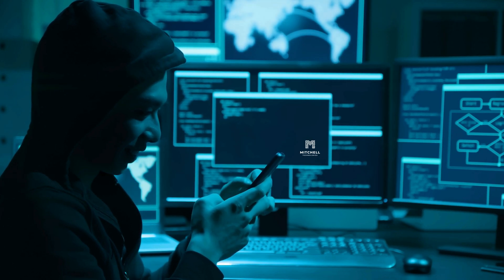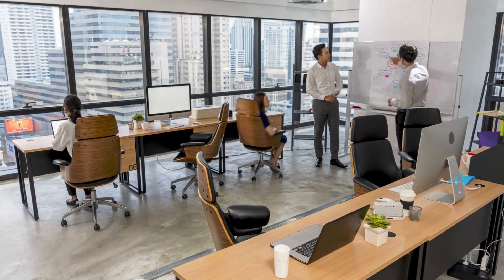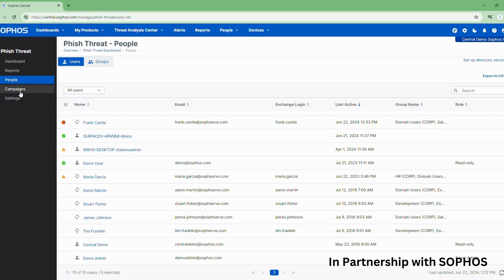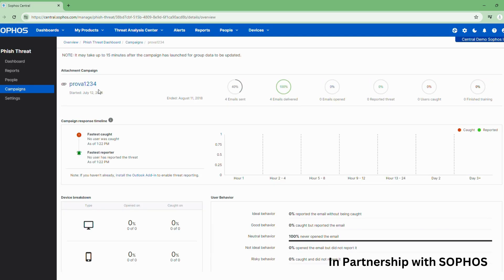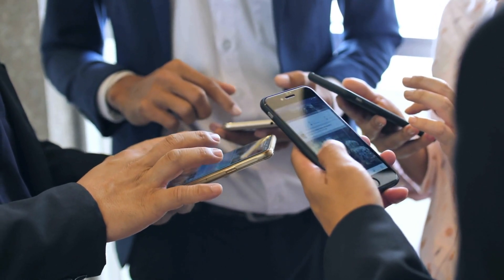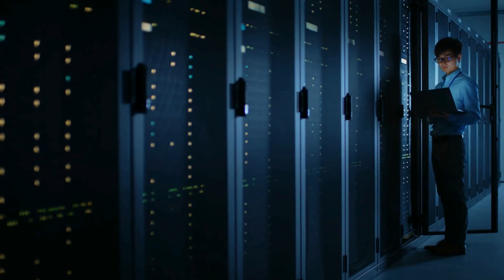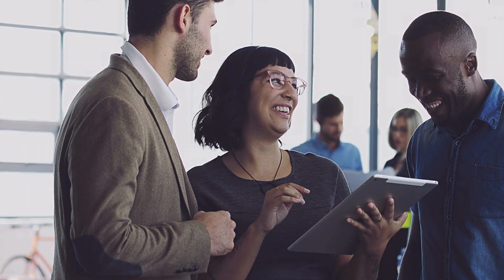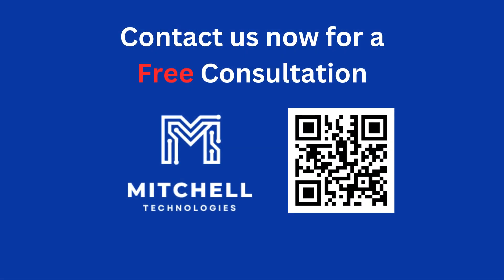Fortify Your Defenses: How to Stop Hackers in Their Tracks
In today's digital age, cybersecurity is paramount. This Mitchell Technologies video equips you with the knowledge to thwart cyberattacks and safeguard your data.

Timeline:

0:00 Introduction: The growing prevalence of cyberattacks and the importance of proactive defense.
0:30 Understanding Hacker Tactics: Unveiling how hackers gain access to systems and steal sensitive information.
1:00 Building a Robust Cybersecurity Strategy: Implementing essential security measures to fortify your defenses.
1:30 Cybersecurity Best Practices:** Explore practical steps you can take to minimize your risk of cyberattacks.
2:00 Staying Vigilant: The importance of continuous monitoring and updating security measures.
By following the expert insights in this video, you'll gain valuable knowledge to protect yourself from cyber threats and create a more secure digital environment.

The protection you need for all your personal devices for one low price.